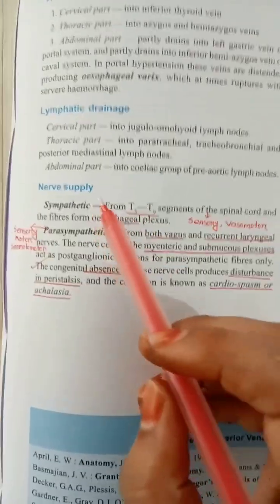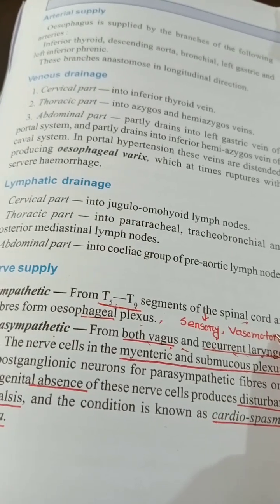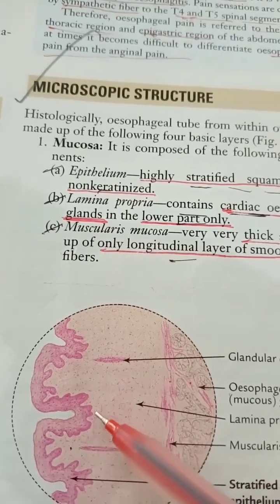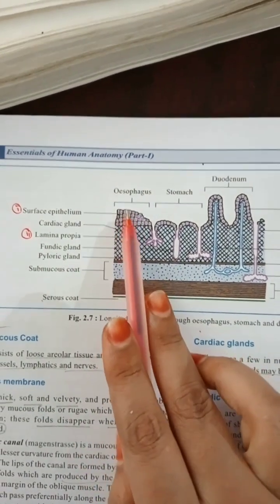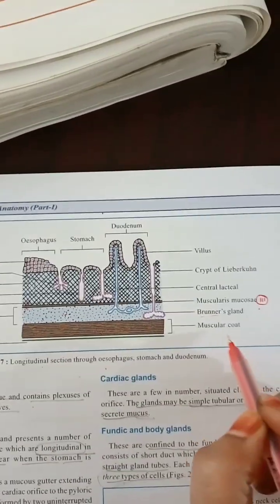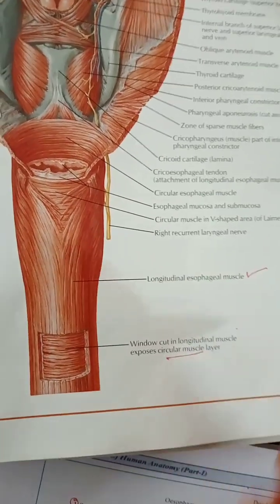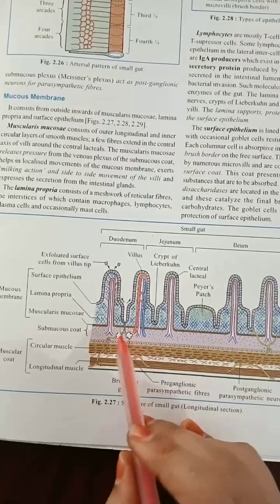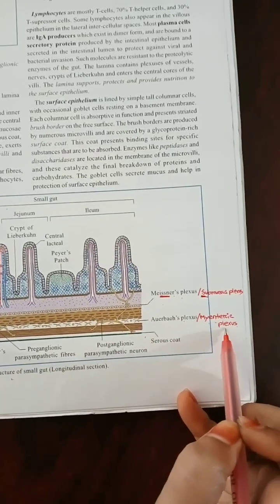oesophagus Lymphatic drainage | Histology /Microscopic structure